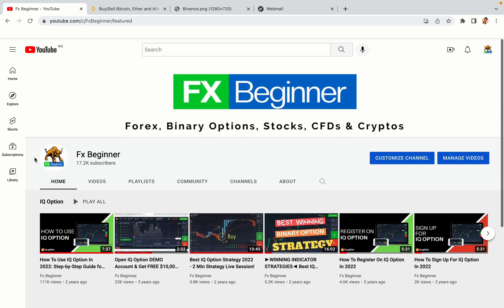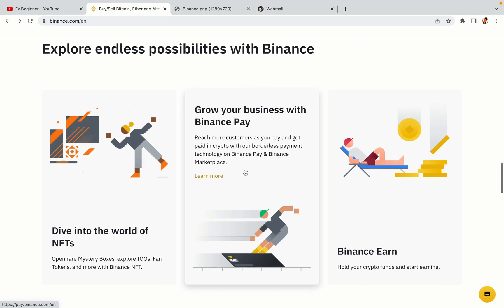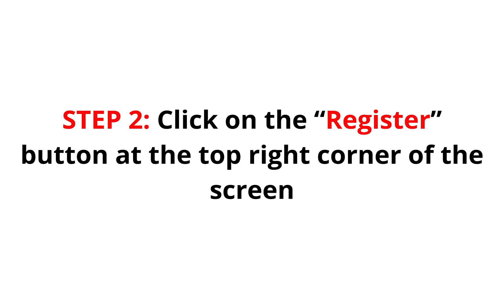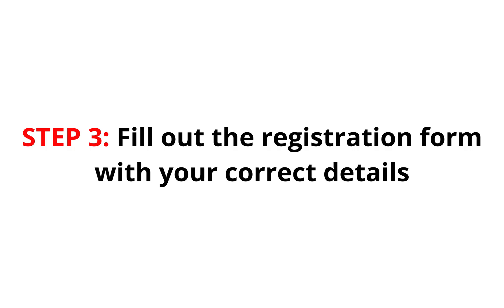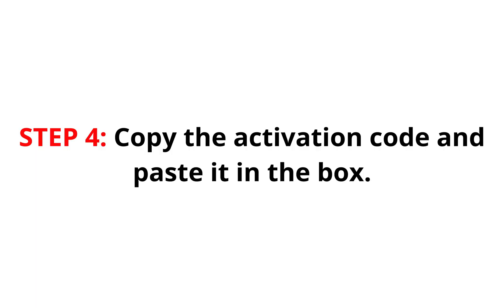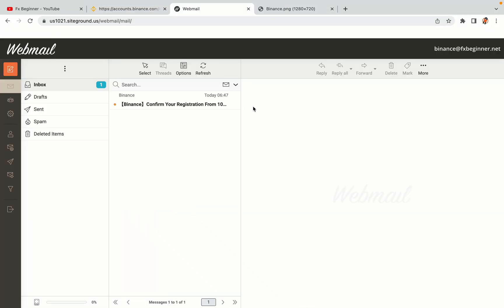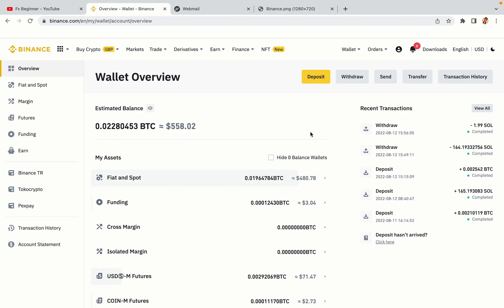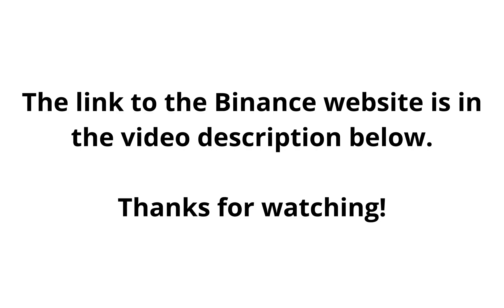Binance El Salvador Register | How To Create Binance Account in El Salvador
Learn how to open a Binance account in El Salvador. Step-by-Step tutorial on Binance registration in El Salvador.

Here’s the steps on how to register on Binance trading platform:

1) Visit the official Binance Website.
2) Click on the “Register” button at the top right corner of the screen.
3) Fill out the registration form with your correct details.
4) Copy the activation code and key it in.

binance,
El Salvador,
binance El Salvador,
binance register El Salvador,
binance account El Salvador,
binance registration El Salvador,
binance trading El Salvador,
binance futures El Salvador,
binance sign up El Salvador,
binance exchange El Salvador,
binance website El Salvador

Happy Binance trading in El Salvador!